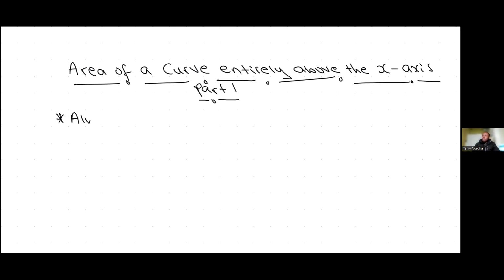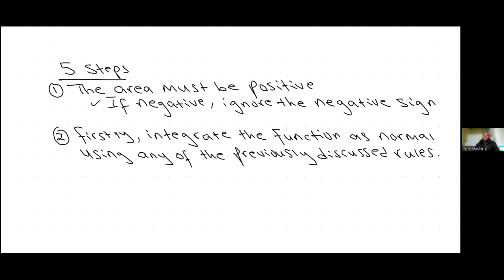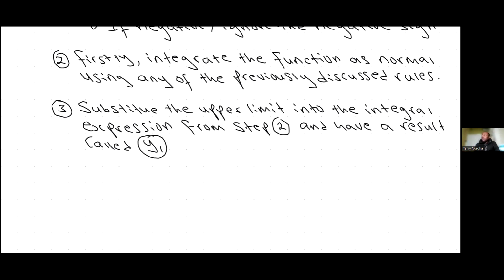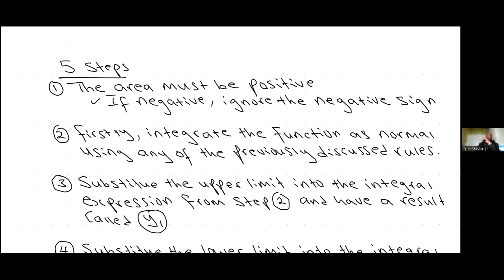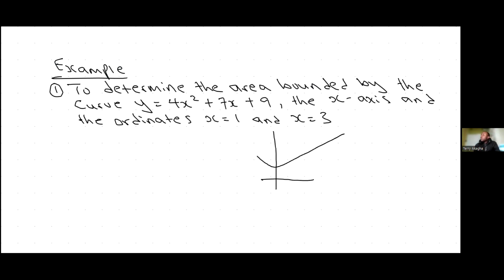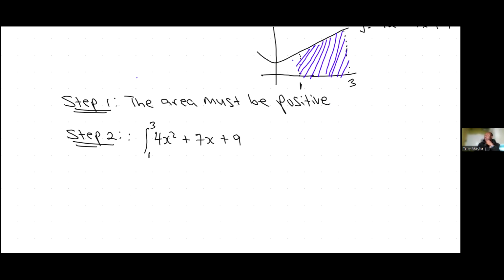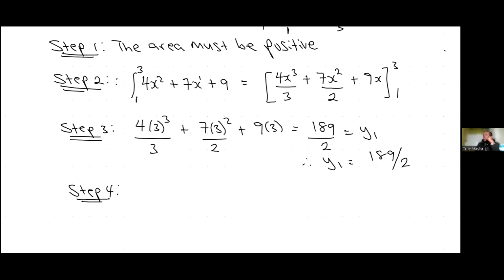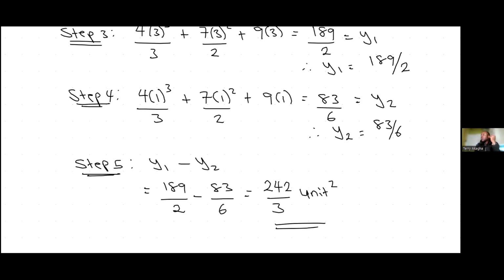26 of 36 - Area of the curve entirely above the x-axis - Part 1